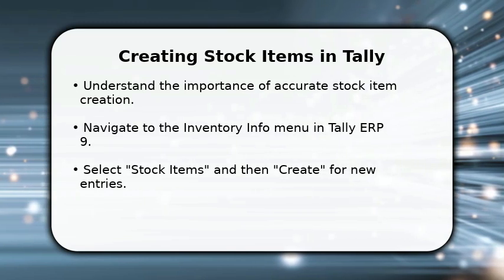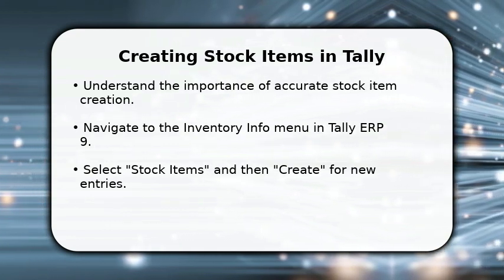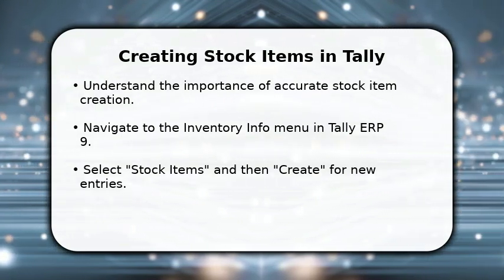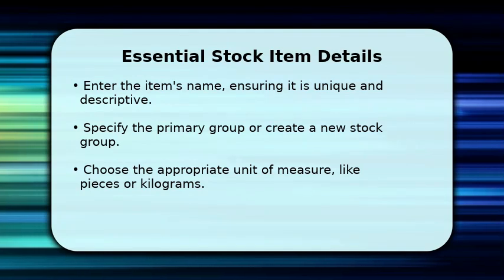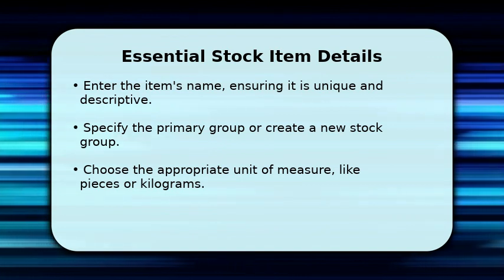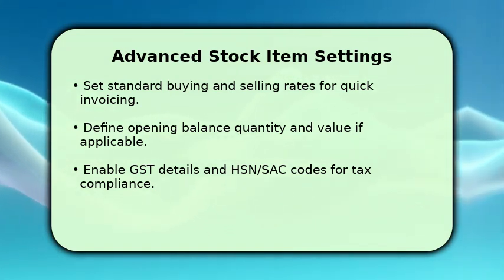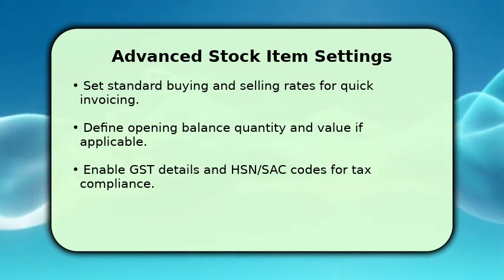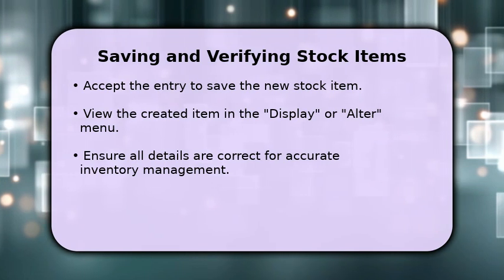How To Make Stock Item In Tally ERP 9 - Full Guide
▸ (s) In this comprehensive video, we will walk you through the step-by-step process of creating a stock item in Tally ERP 9. This includes setting up the company information, configuring the stock group and ledger accounts, and finally adding the new stock item. Whether you're a beginner or an experienced user, this guide will help you master the art of managing your inventory with Tally ERP 9.

Tally ERP 9 tutorial, stock item creation in Tally, inventory management in Tally, Tally ERP 9 full guide, how to create stock item in Tally, Tally ERP 9 tips and tricks, Tally ERP 9 for beginners, Tally ERP 9 stock group configuration, Tally ERP 9 ledger account setup